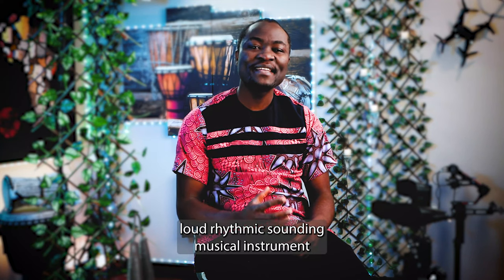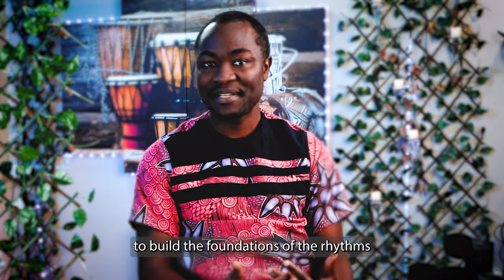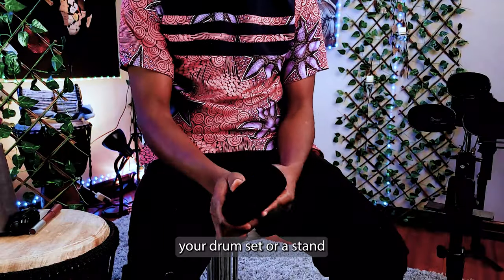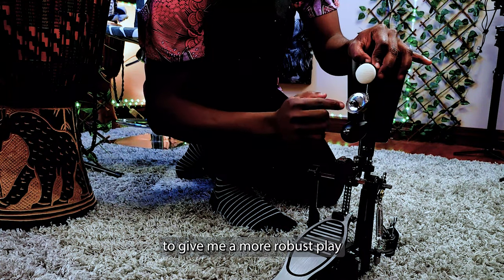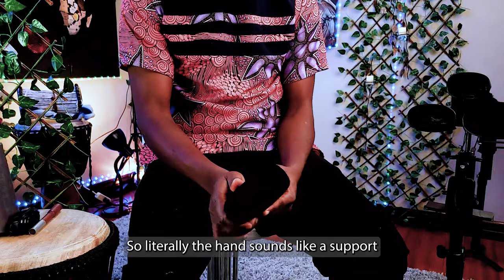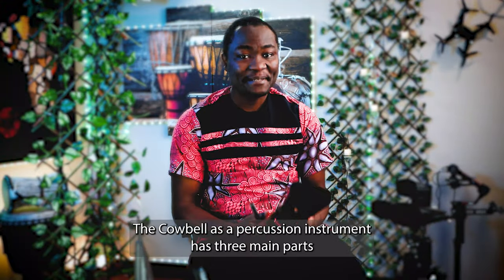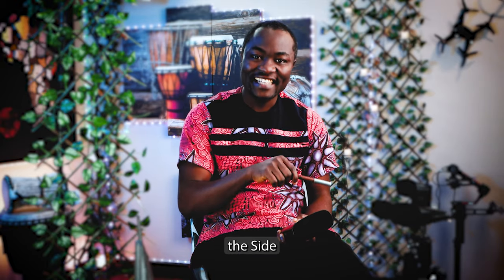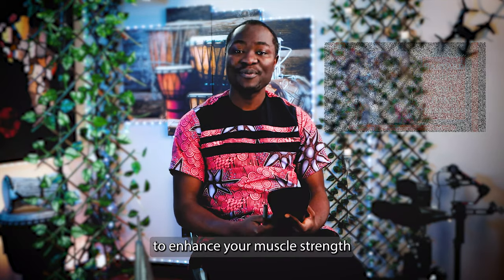How to play the Cowbell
Cowbells are unique loud sounding percussion instruments popular among the Afro Cuban and Latin American music compilations. This video highlights basic steps of playing the cowbell. The hand placements, types and variations of Cowbells are also explored.